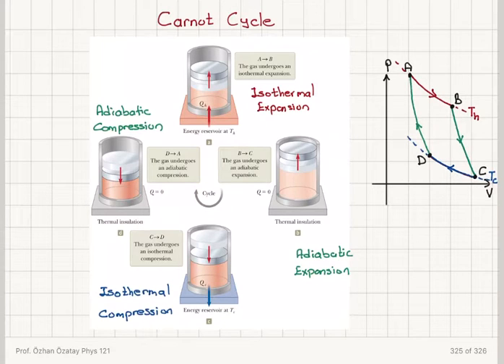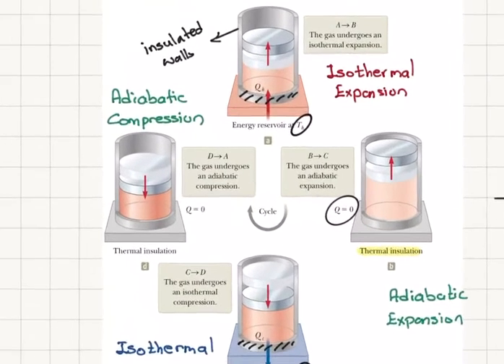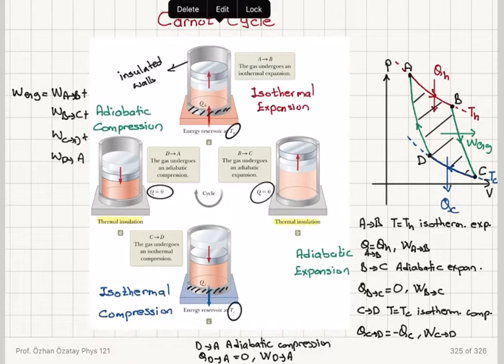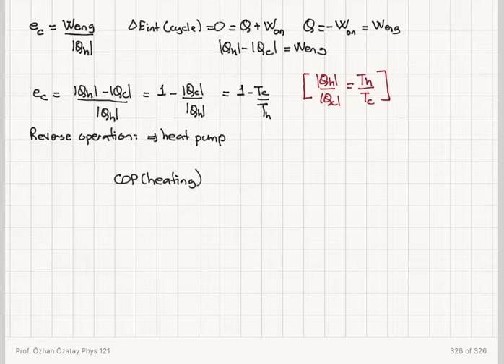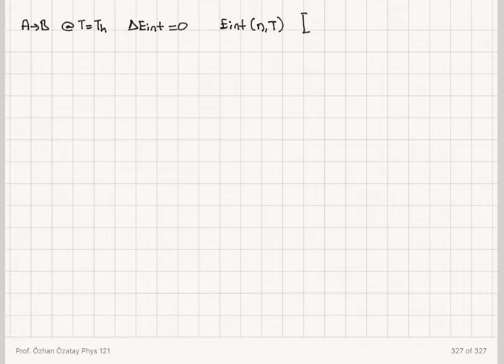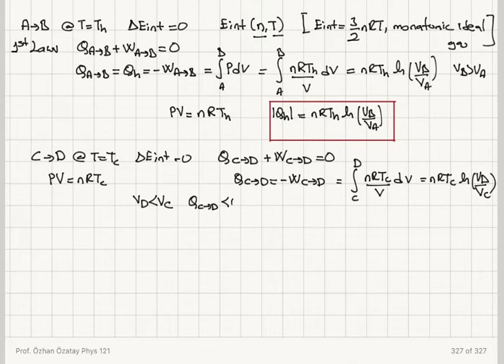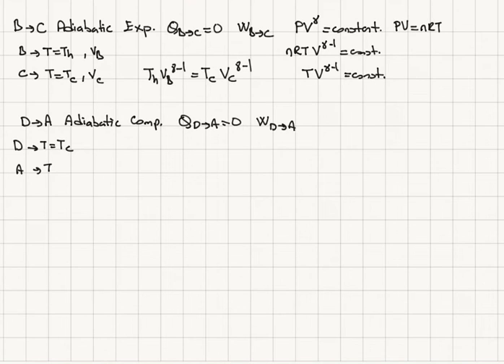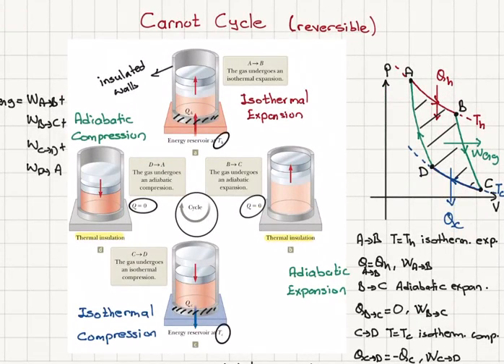Week 11-4 Carnot Cycle